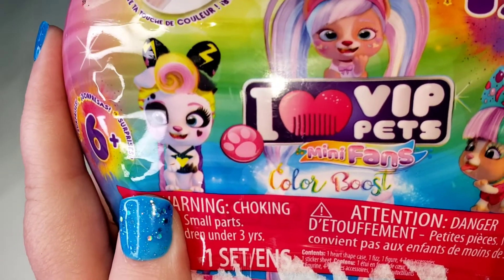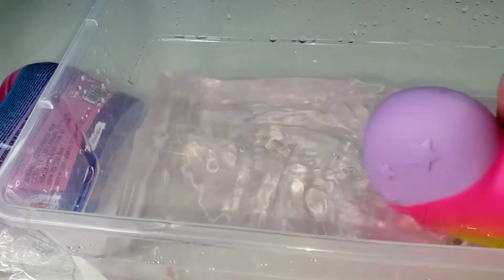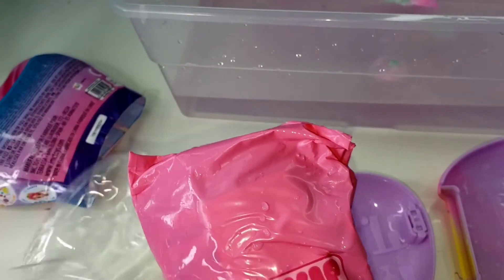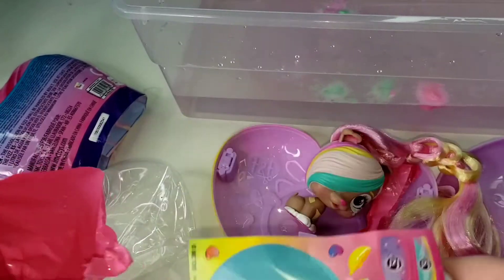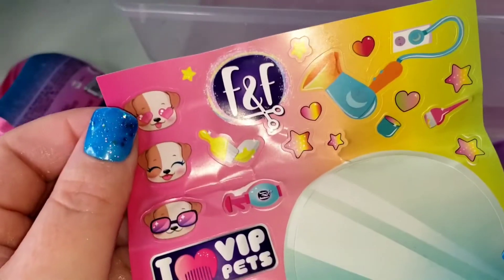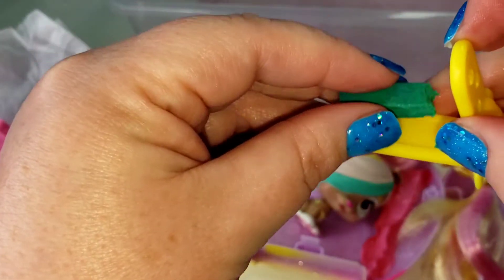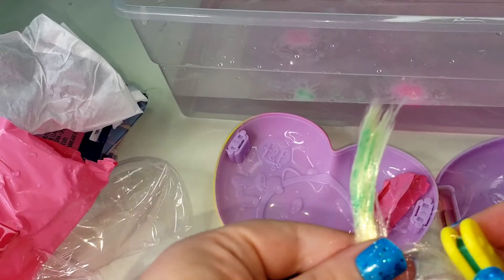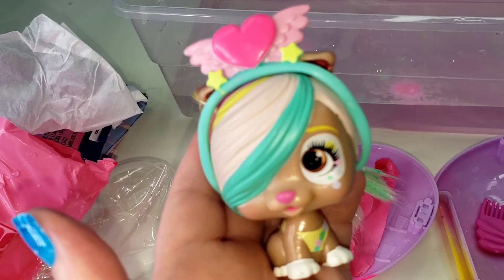VIP Pets Mini Fans Color Boost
Lets open this AMAZING VIP Pets Mini Fans Color Boost.  There are over 12 characters to collect and each one cines with 6 accessories!